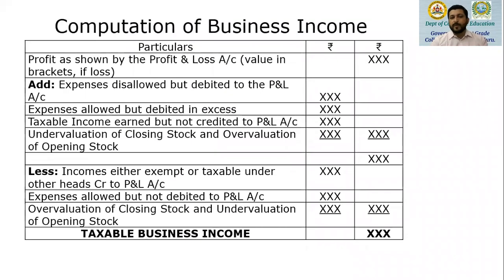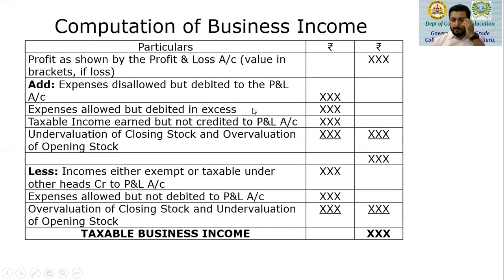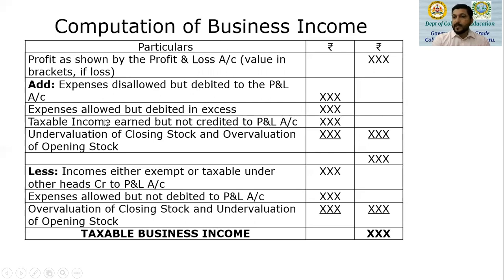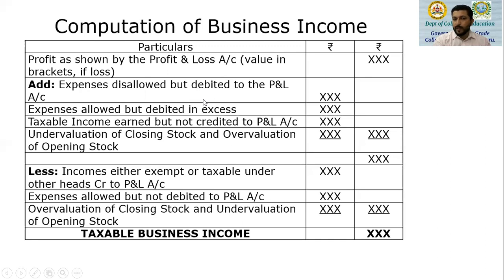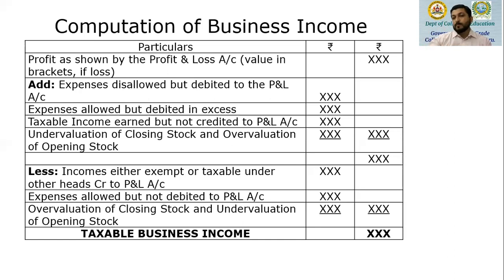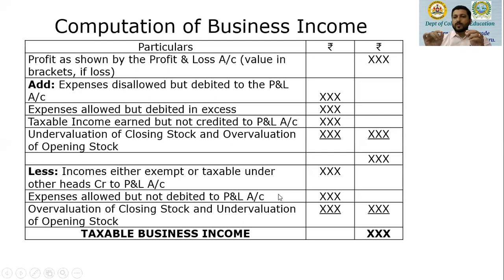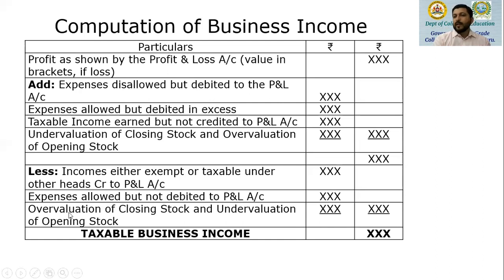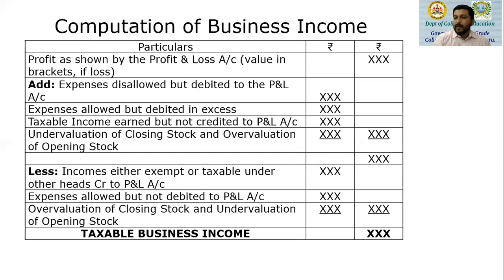Format for Compn of Business Income - Session 23